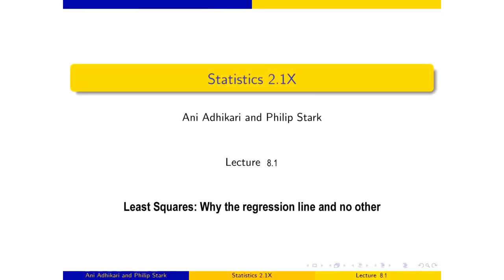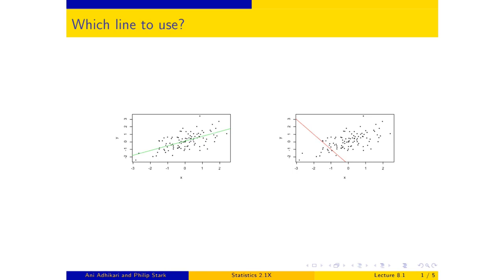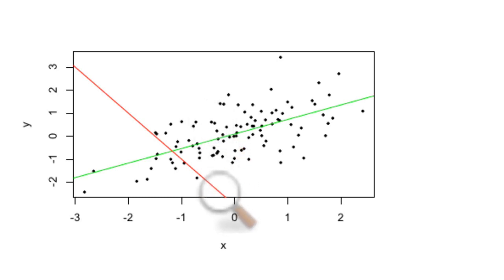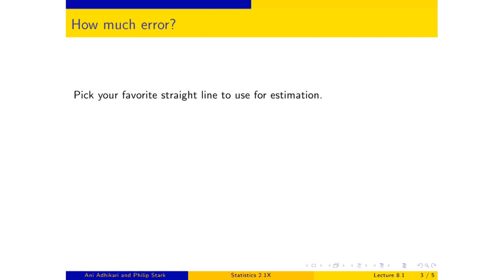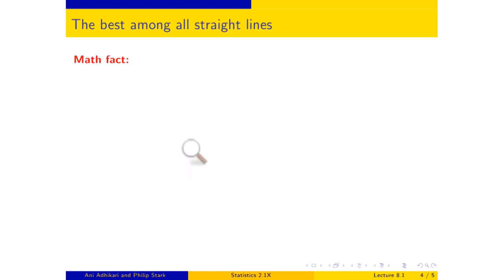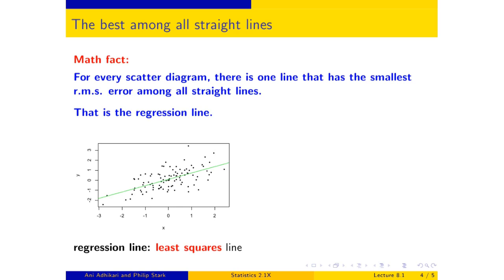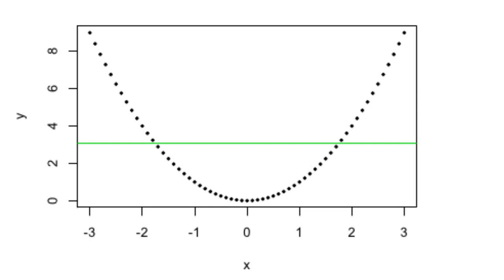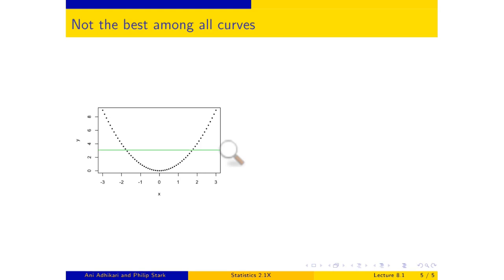8 1 Least squares why the regression line and no other